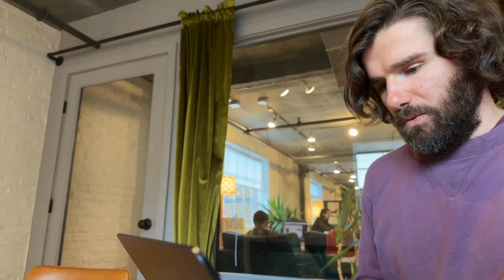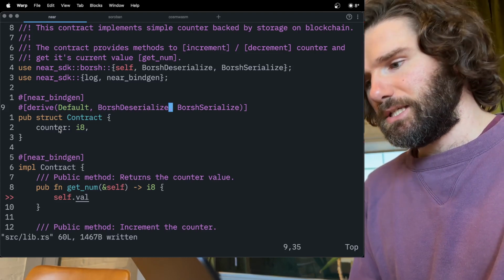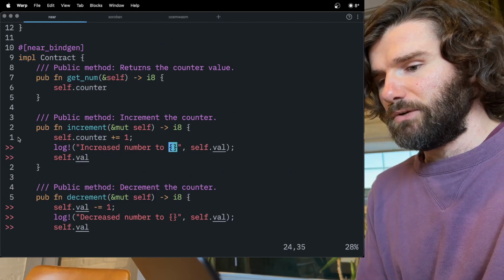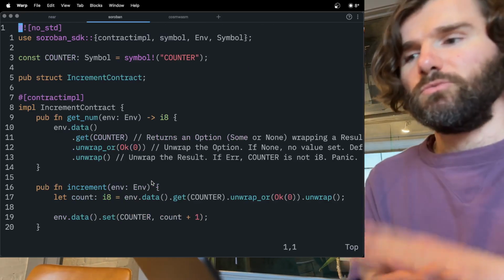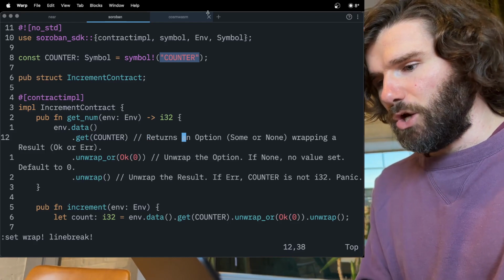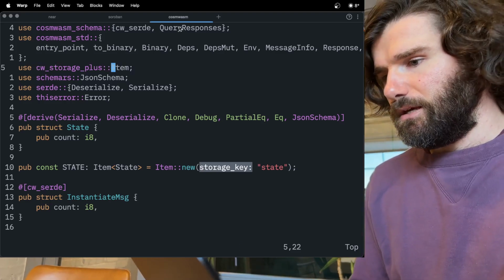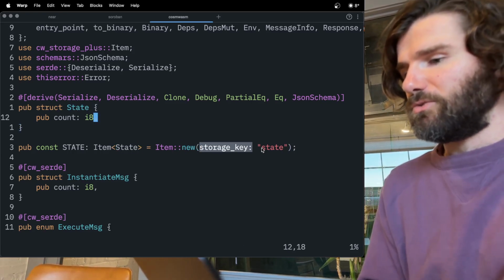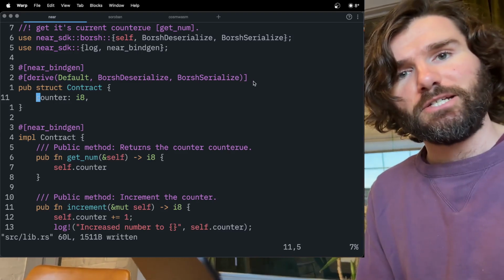NEAR vs Soroban vs CosmWasm: how SDKs wrap the key-value store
About: One of the first things you do when writing a smart contract is create some data and store it. Every blockchain I know of uses a key-value store to persist this data, but the way various SDKs provide access to that data store varies significantly. This video compares the approaches of three different Rust-to-WebAssembly (Wasm) smart contract platforms: NEAR, Soroban, and CosmWasm.